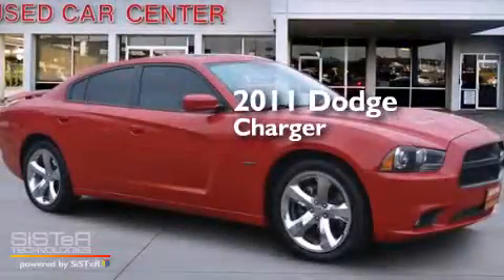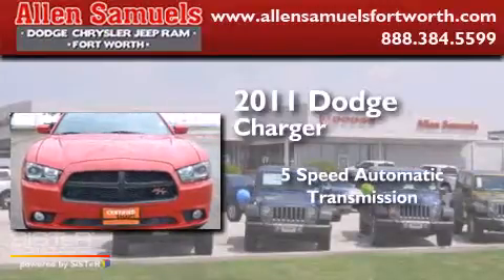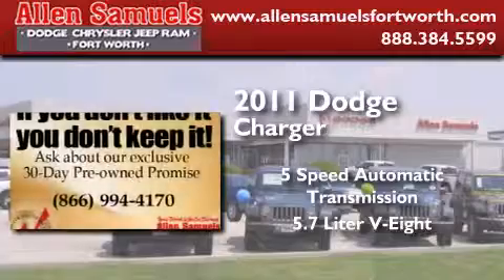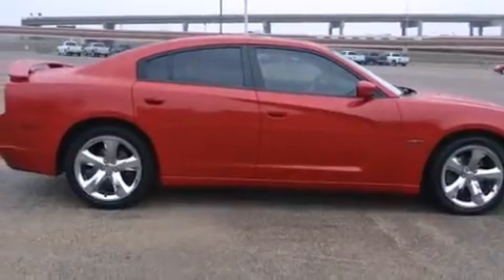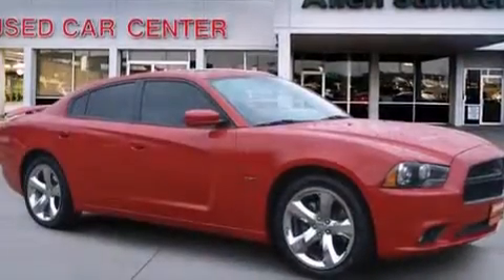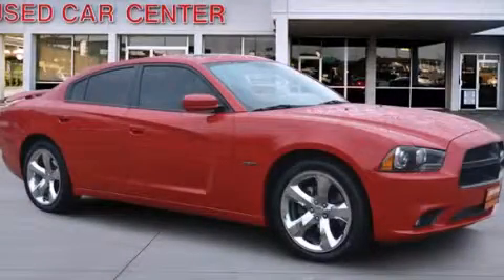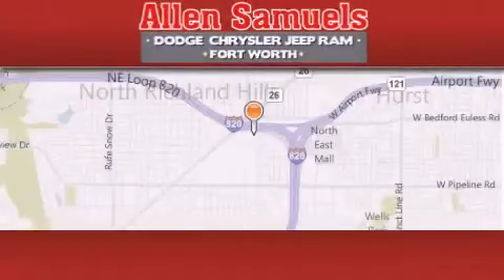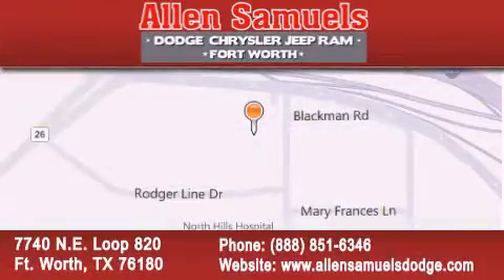2011 Dodge Charger Dallas TX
We've been honored to serve the Ft. Worth TX area , we promise that your experience at our dealership will exceed your expectations ! Year : 2011 Make : Dodge Model : Charger Engine : 8 Cylinder Engine 5.7L/345 Trans . : 5-Speed A/T Exterior : Redline 3 Pearl Miles : 33,673 Stock : F13C60161 Allen Samuels Dodge-Hyundai 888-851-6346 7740 N.E. Loop 820 Ft. Worth , TX 76180 Pre-Owned 2011 Dodge Charger Ft. Worth TX